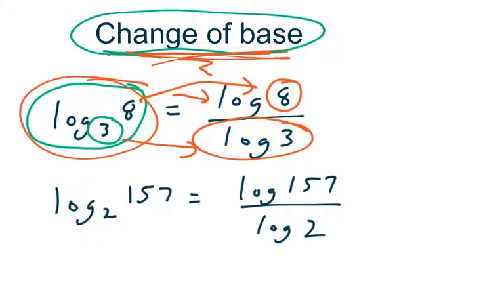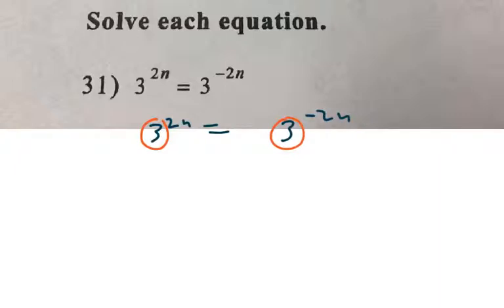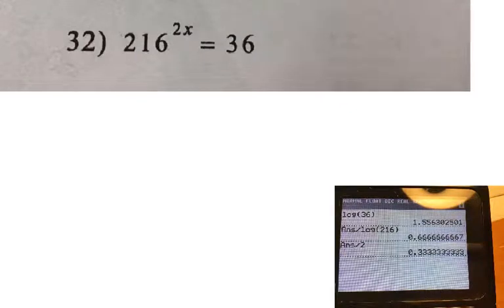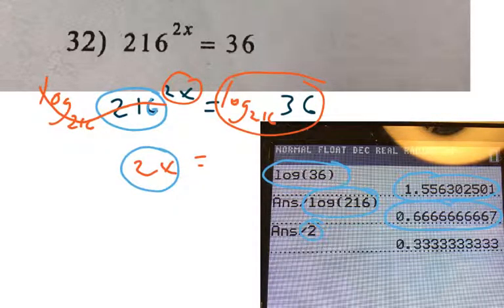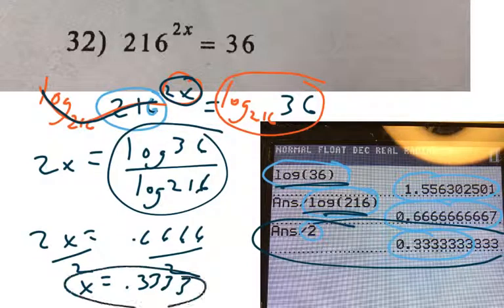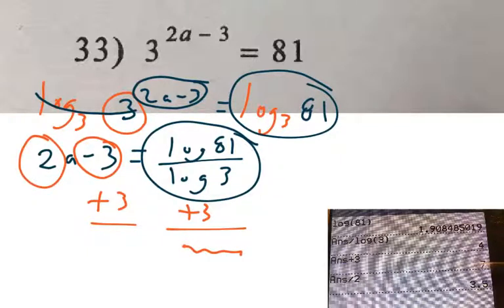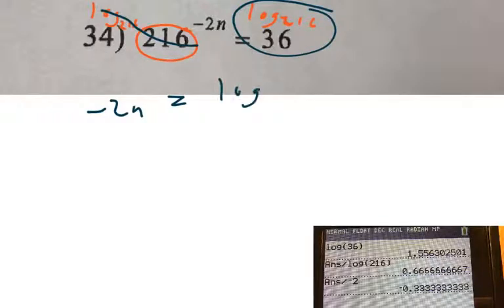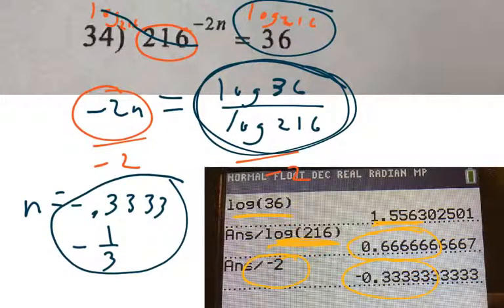February 27, 2019. IM3 2nd Semester Final Review 6